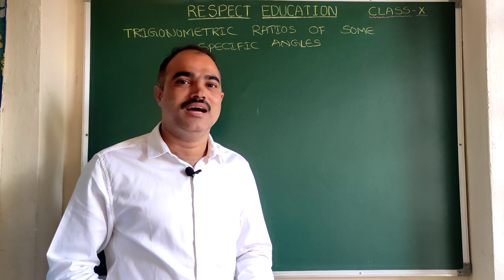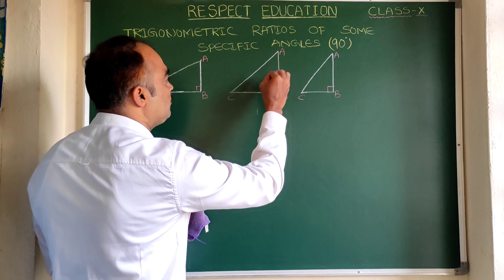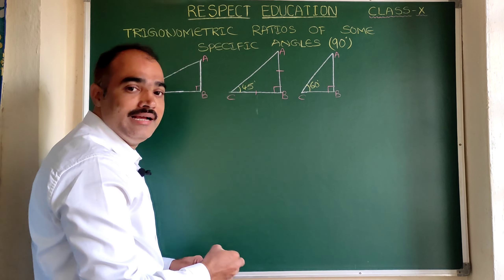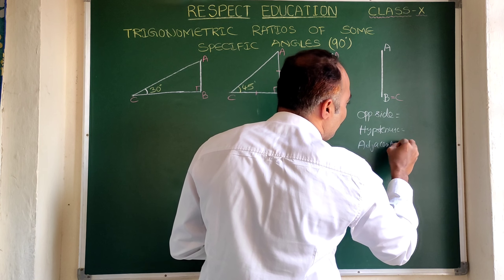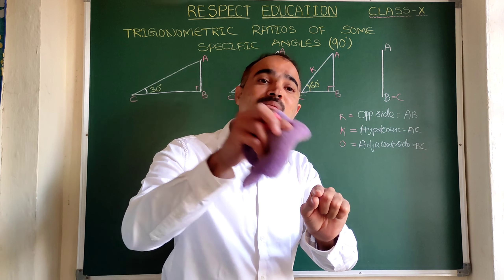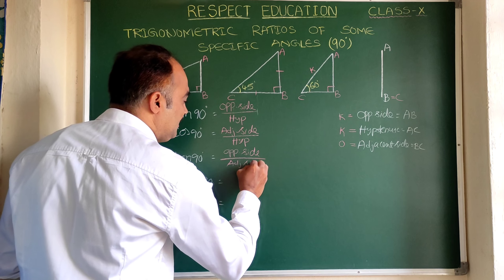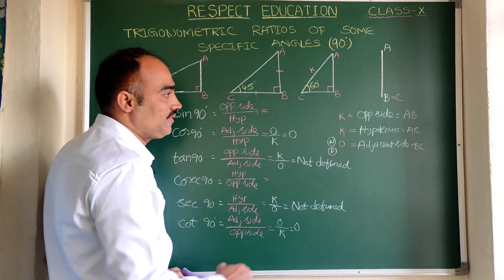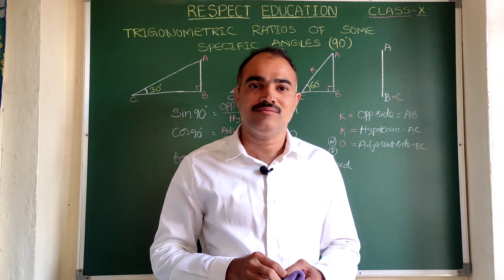Chapter:11|Trigonometry| Trigonometric Ratios of 90°| Class 10 | Mathematics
Hearty welcome 🙏 to our Channel "Respect Education"

In this class we come to know the concept of TRIGONOMETRIC RATIOS OF 90° in a clear and detailed manner.

I have tried my level best to make you understand the concept as far as possible.

As per my knowledge is concerned sufficient content is provided.

Regards,
Respect Education.